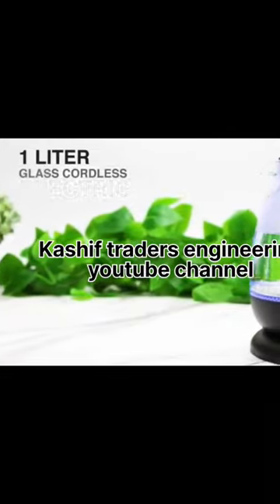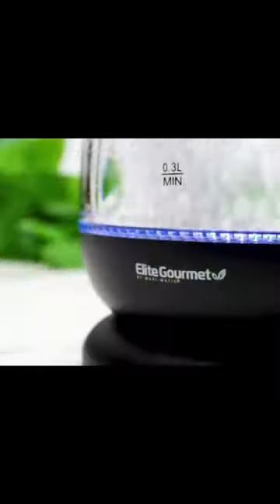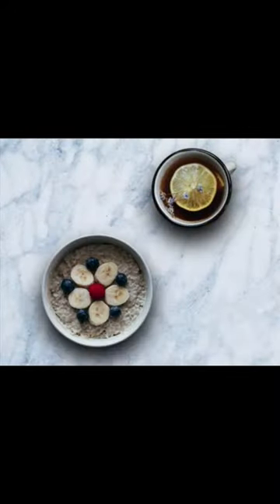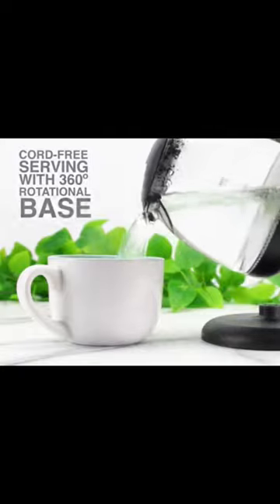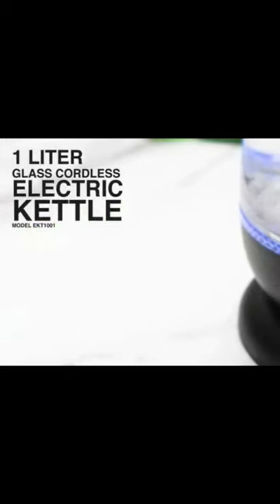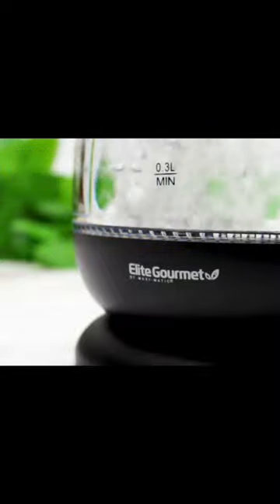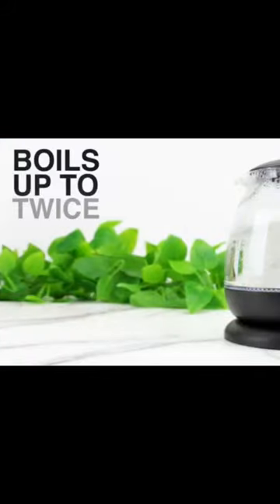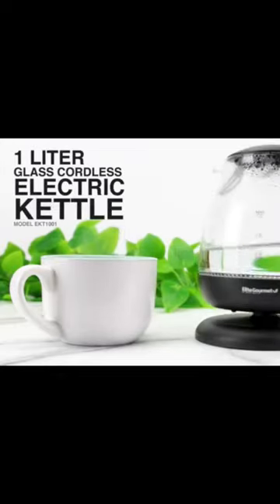Electric kettle tea kettle coffeelovers best electric kettle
which electric kettle is better glass or stainless steel